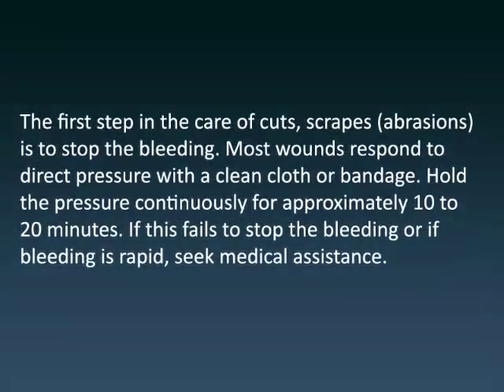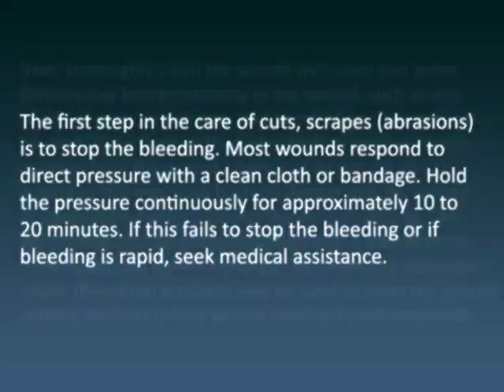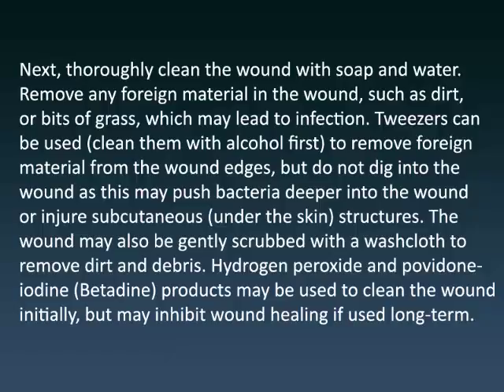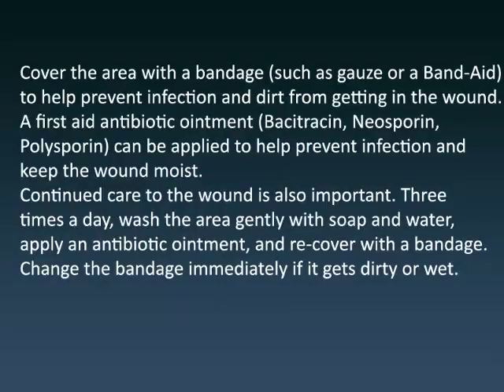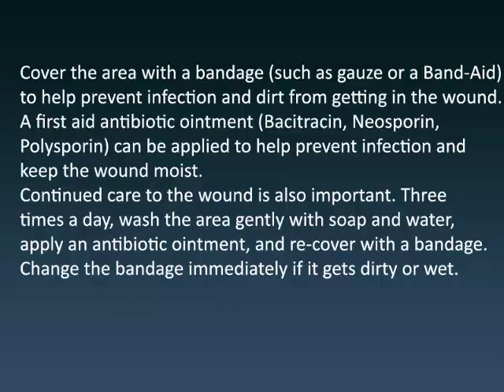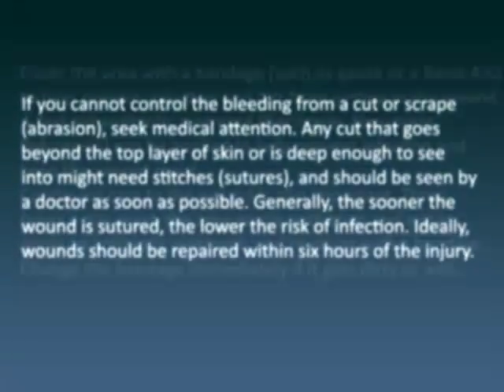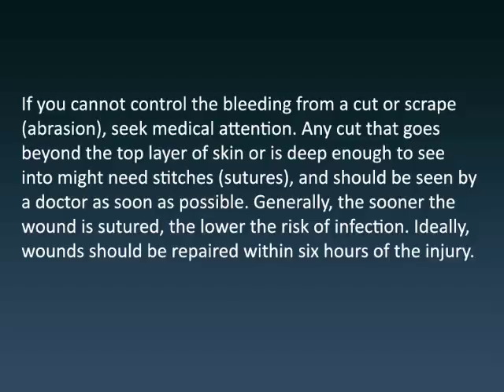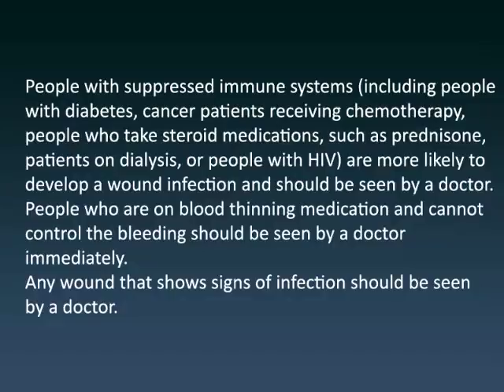How To Treat Scrapes